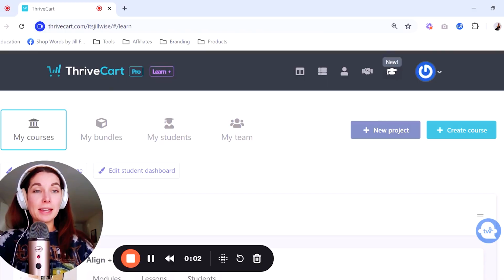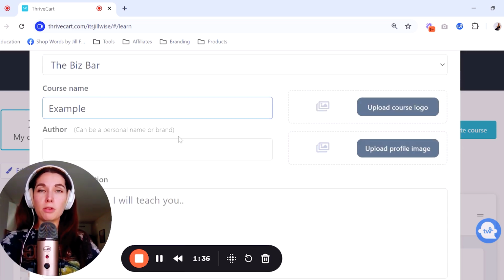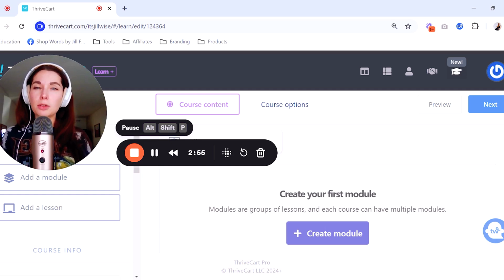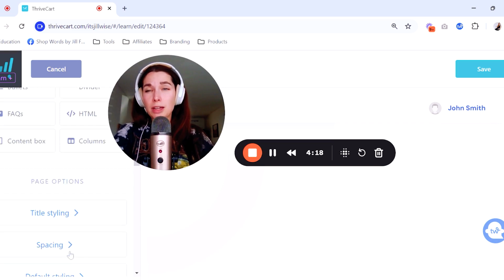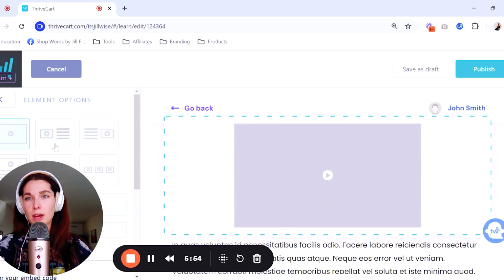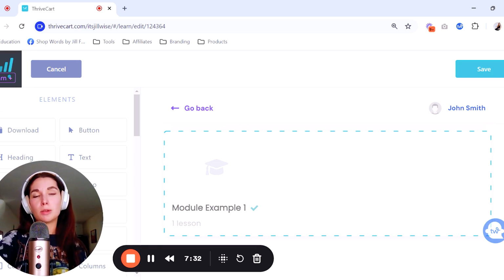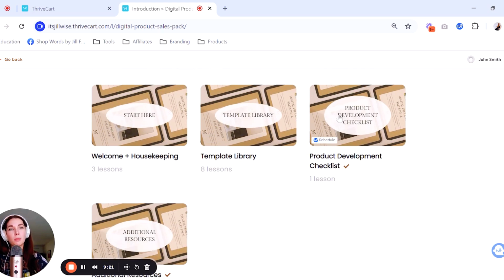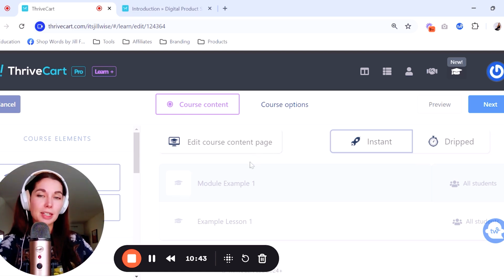ThriveCart Learn+ Tour / How to set up digital products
Come along for a step-by-step tutorial of how to set up a digital product in ThriveCart Learn+! I use this platform to host all my digital products and recommend it to new digital product and course creators all the time.

Watch to the end of a peek inside one of my own digital products too, so you can see how I set up mine for brand consistency and a cohesive customer experience.

// LINKS MENTIONED

👉 The Digital Product Sales Pack for all the copy templates you need to get ready to launch

// DIGITAL TOOLS + RESOURCES

✨ Download my free guide to building a profitable freelance business, 4 Steps to Profit

// PRODUCTS + TECH STACK

Amazon storefront